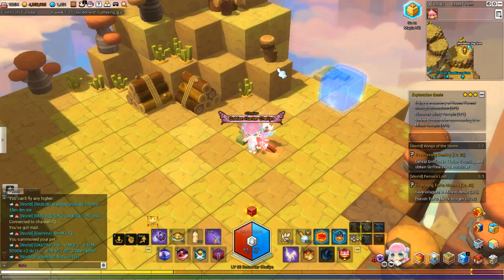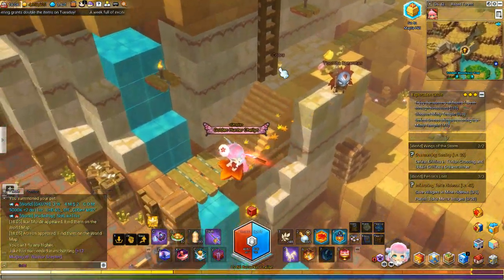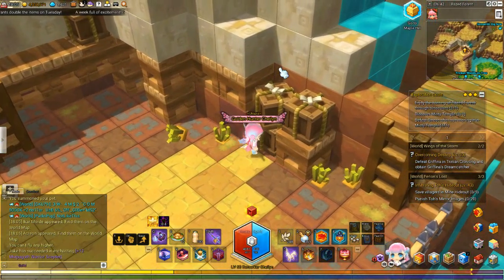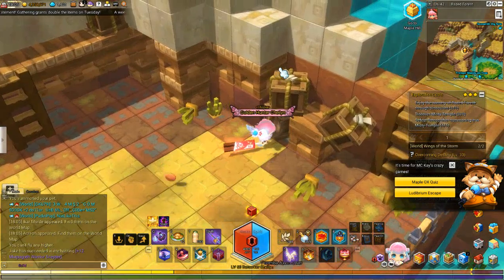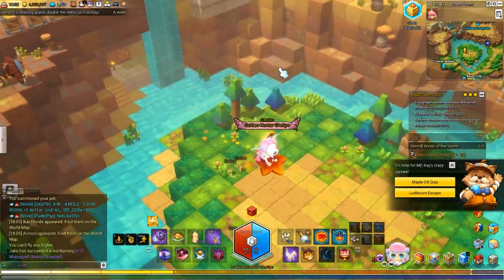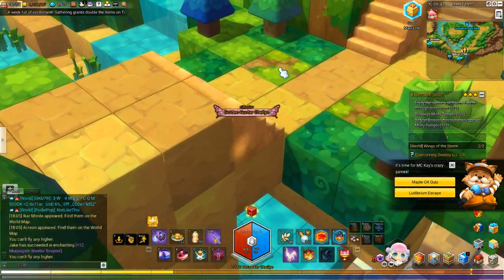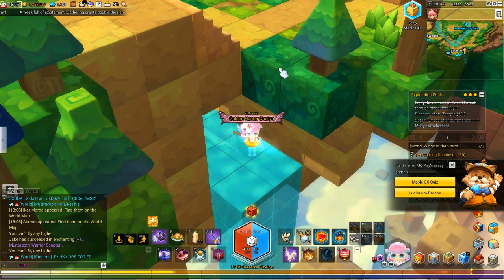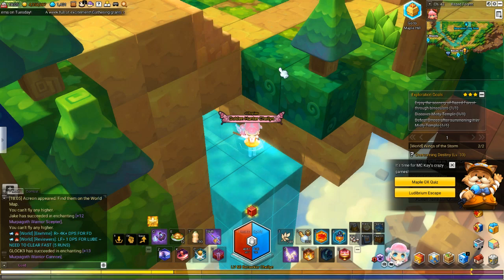MapleStory 2 Razed Forest Golden Chests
This video shows the location of the 2 golden chests that can be found in the Razed Forest map of MapleStory 2.